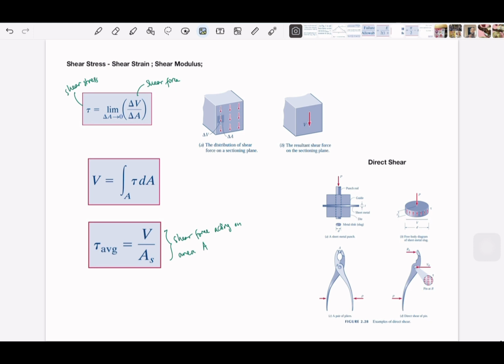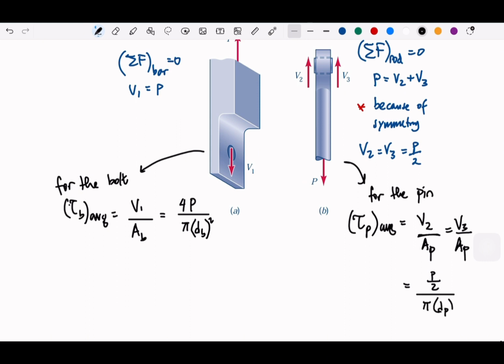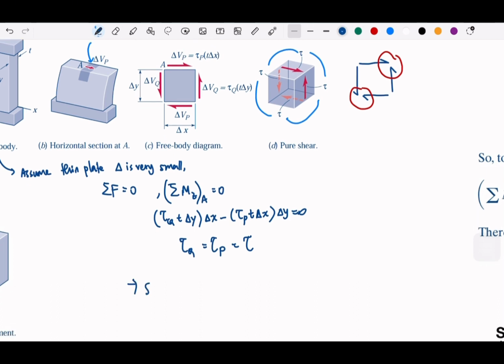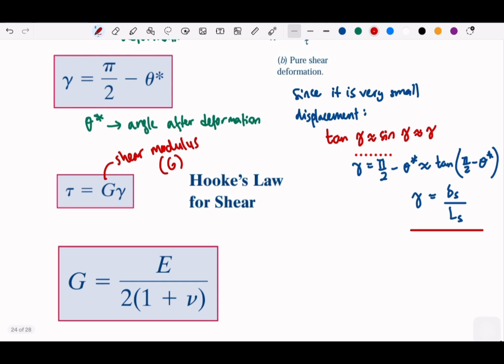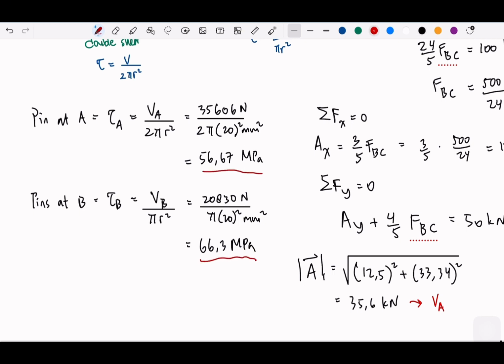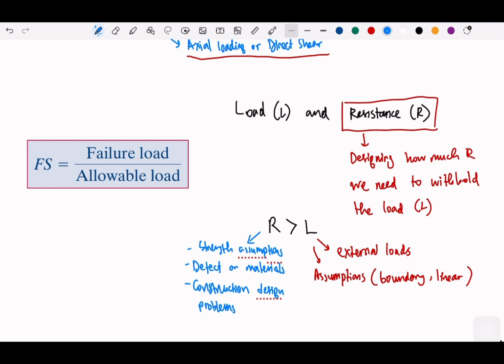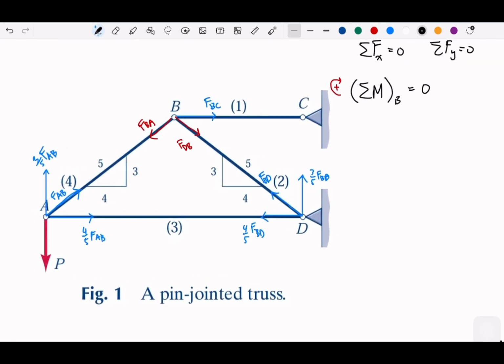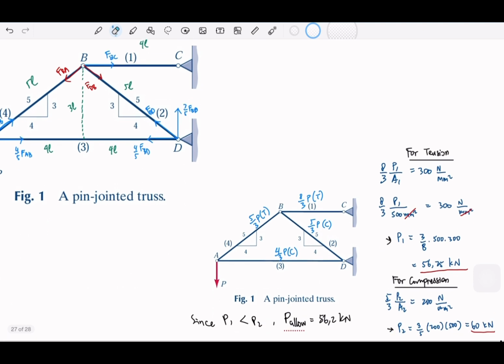Mechanics of Materials sixth class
This is the recording of Mechanics Materials course on 3/11